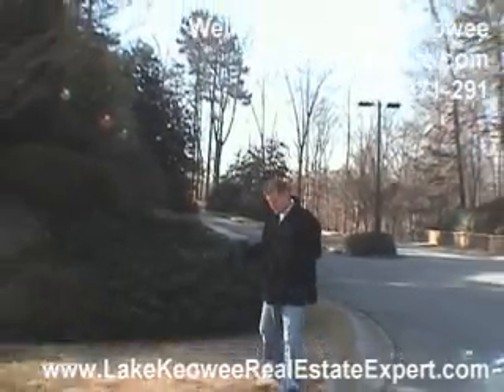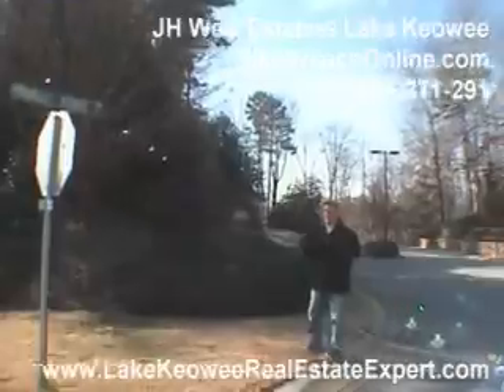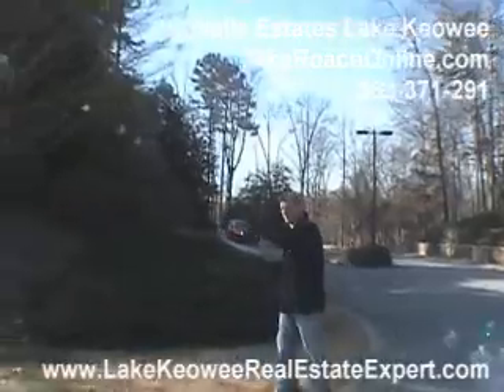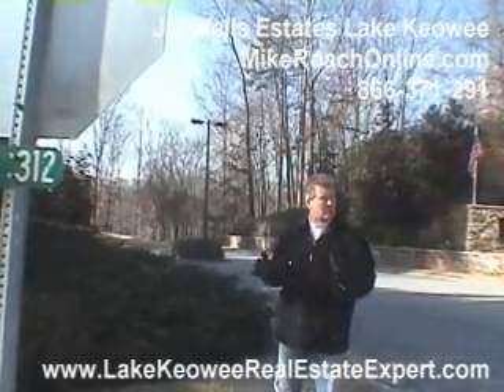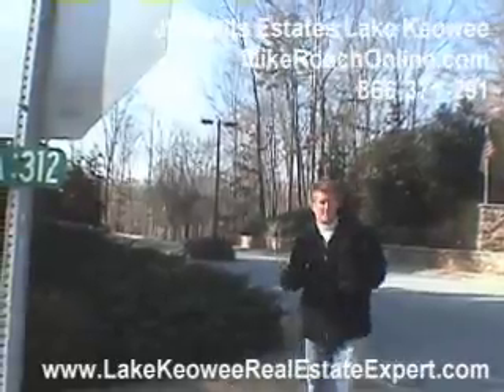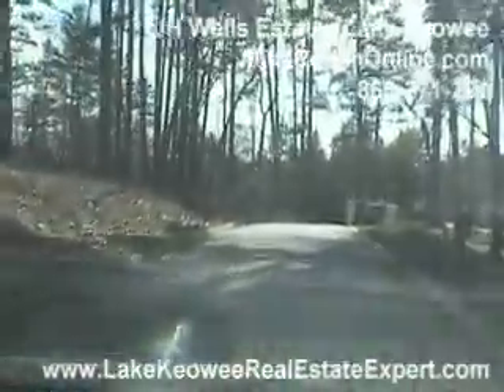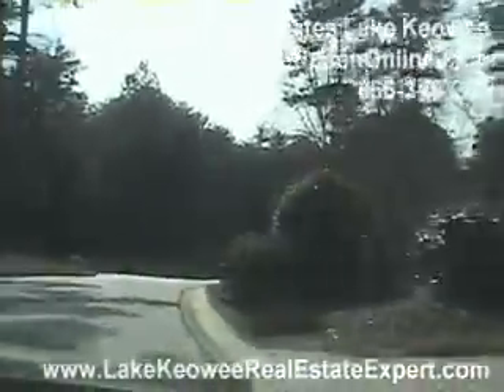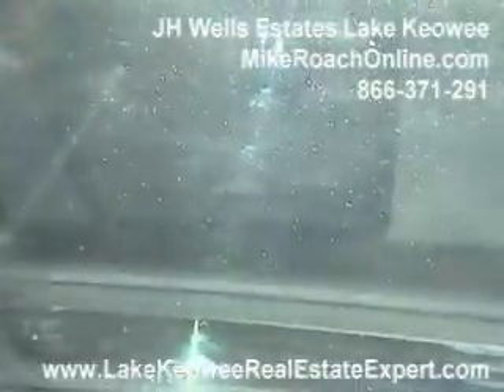JH Wells Lake Keowee Waterfront Real Estate Subdivision Mike Matt Roach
Lake Keowee Real Estate waterfront subdivision JH Wells Estates is located just above Seneca and near the Cane Creek landing and is made up of just a few prime waterfront properties on Lake Keowee. There are a total of 5 properties all of them waterfront. While there are no amenities on site owning a property in JH Wells Estates will allow you to enjoy Lake Keowee waterfront living as well as all the amenities Seneca has to offer. For more information on JH Wells Estates or any other Lake Keowee Waterfront subdivision, call the Lake Keowee Real Estate Experts Mike or Matt Roach directly at .